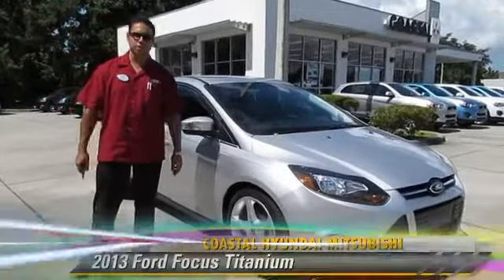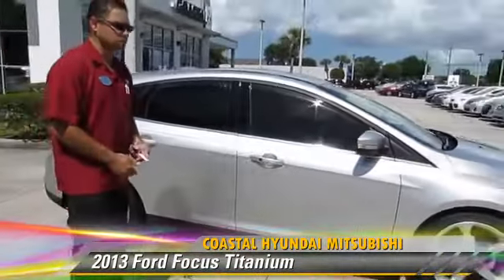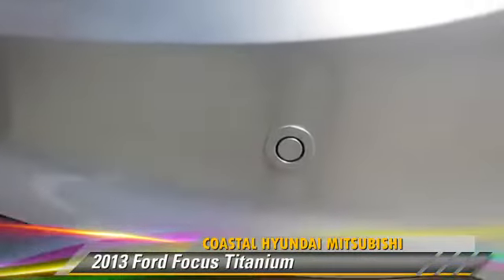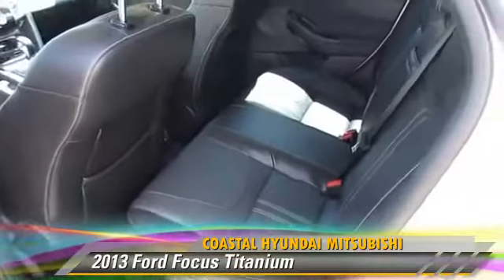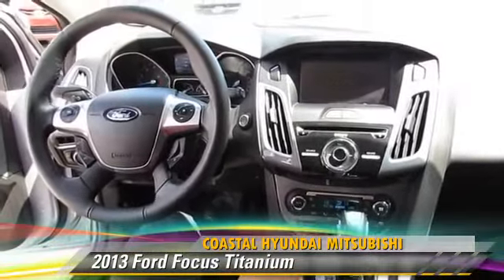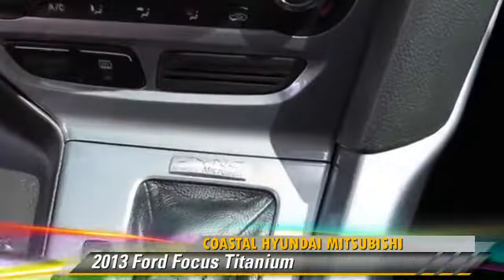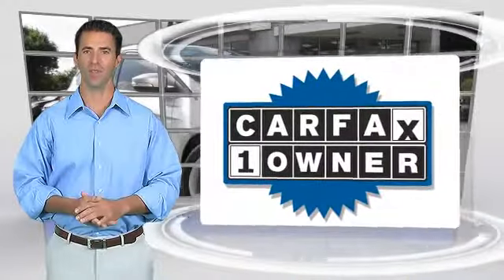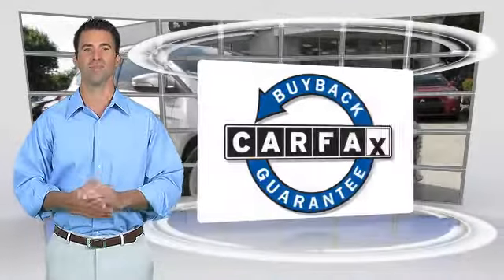Coastal Hyundai Mitsubishi, Melbourne FL 32901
[DFIN:3:3000329:I:219:1DD65305:b486b2efbd354eda9d64d1eaa0320456]